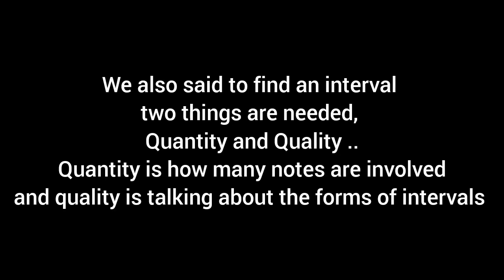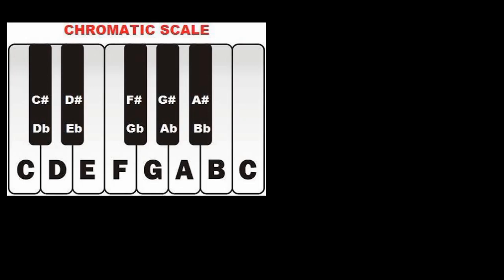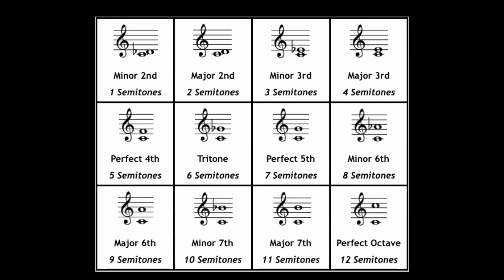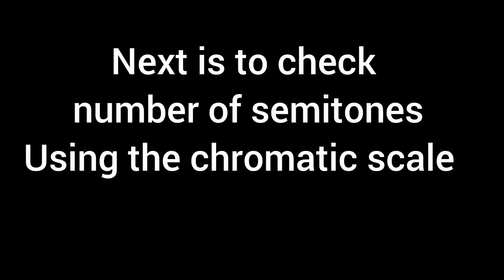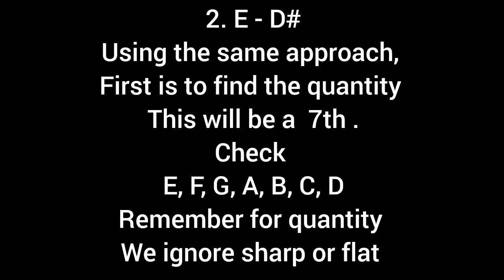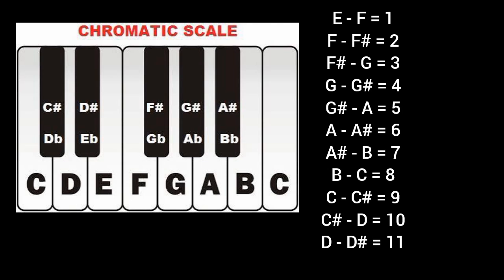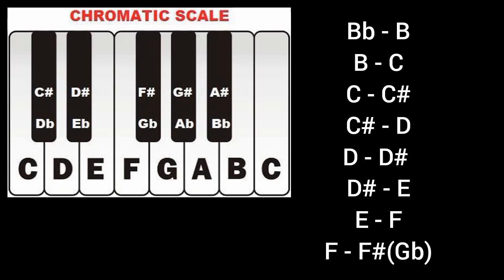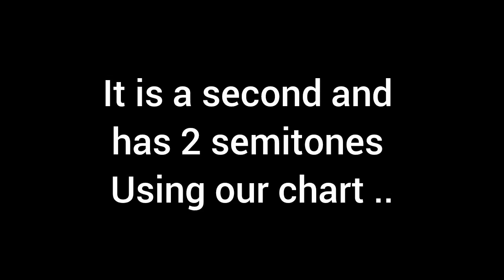Intervals part 3(quality)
Building on our previous lesson on interval quantity, this video dives into the world of interval quality! 🎵

 Learn how to identify major and minor intervals with ease, and take your music theory skills to the next level.

In this video, we'll explore the differences between major and minor intervals, and provide you with practical tips and examples to help you master interval quality.

Whether you're a musician, composer, or music theory enthusiast, this video is perfect for anyone looking to improve their understanding of intervals.

musictheory Watch now and start interval training! 🎶

Musician: Oliver Hughes (Instrumental)(from Audiio)